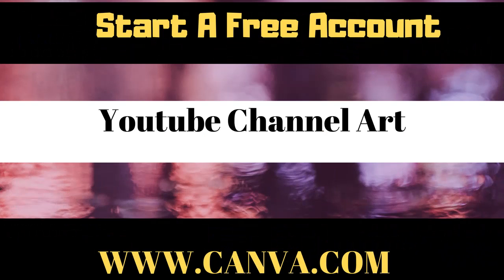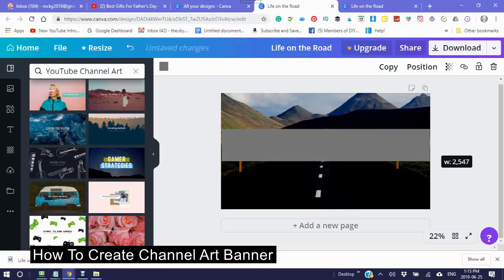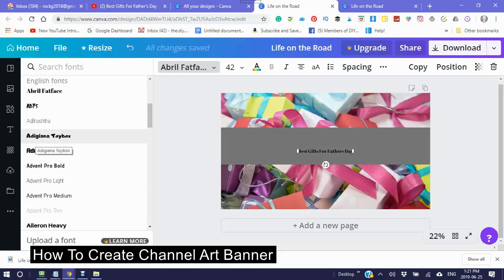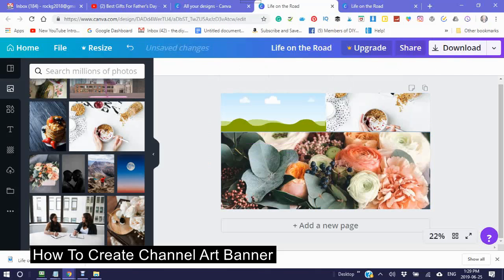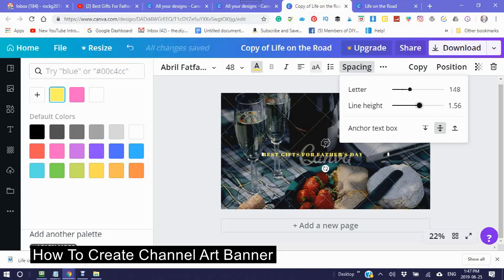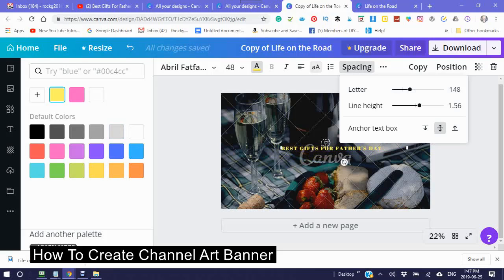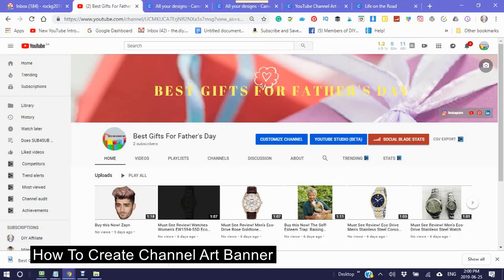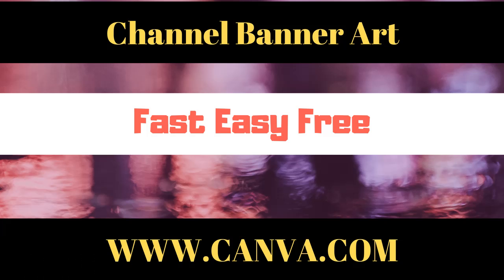How To Use Canva for beginners Full Tutorial Make a Channel Banner Art and More.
@DIYAffiliate How To Use Canva for beginners Full Tutorial Make a Channel Banner Art an
How to Make Channel Banner Art
Making a youtube channel banner is very important and with the right knowledge can be done fast easy and free

In this tutorial, I take you inside Canva a design and social media free app that you can create an account for free and use the very same day. The free account will give you a lot of choices and also has numerous templates for the channel art to choose from.  I show you exactly the area that is seen on Youtube and how to use it once made as a template for later channel art.
I show you what elements are where to find them and how to use them. I show you what grids are where to find them and how to use them. I show you about frames and much much more.

Your channel  needs to be set up properly this video is the first of a series I am doing for my new subscribers about setting up your channel on a solid foundation

I have noticed that a lot of my new subscribers are not making an engaging channel banner so I put together this full tutorial on exactly how to create a channel banner. Where to find the template and also how to use the canva.com program. Here is the link to go and get your own account
In this tutorial, I show you the following
Sharing_ Knowledge_
How To Make a YouTube Channel Banner Ready Made Easy
Go to Youtube and click into the avatar and then choose My Channel you will then notice the customize your channel and the creator studio. Choose customize your channel and then you see the pencil on top of the Channel Banner where the photo is and at the right-hand corner. Click into the right-hand corner and you will see edit channel links and edit channel art. Click into the edit channel Art and there you will see some choices and can choose any of those choices. However, if you want a simple fast way of making a Youtube Channel Banner. Follow this short video and the 3 step process Sign up for Canva
Sign in and Google will remember your information Search for the Youtube Channel Art Choose a Template Change some information Download to the computer 💻and then back up to Youtube Thee are ready-made for you and you can make a Youtube Channel Banner in a couple of minutes. This is perfect for the person who does not like to spend time on creating the Channel Art and gives so many templates and many other elements to Choose From It is free to sign up and Canva will also give you an opportunity to slowly get into the creating part of a Youtube Channel. For the thumbnails as well as other social media sites. Please like and subscribe for more informational videos that I make every day to help you build your online presence🔊.. Sharing knowledge is free 📚and we should all share our knowledge and work together to build a community of like-minded people who all help each other to Grow with success.👨‍👩‍👧‍👧